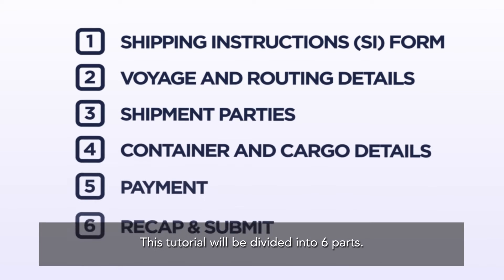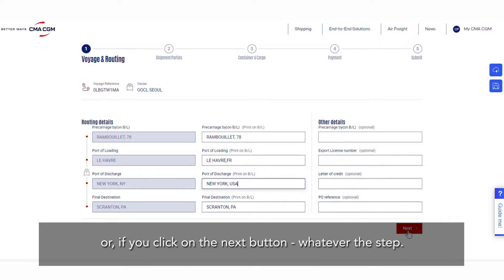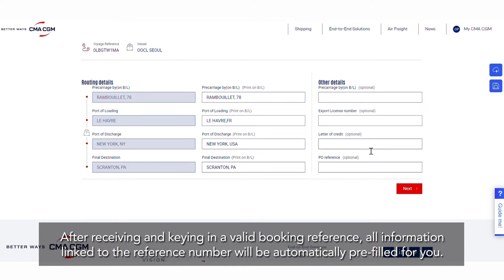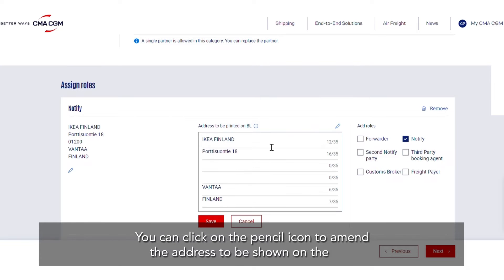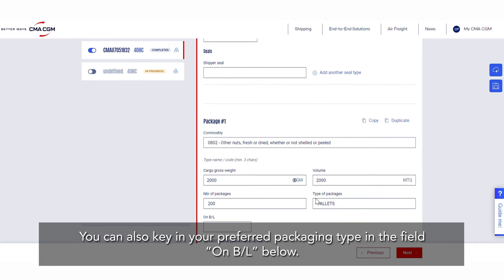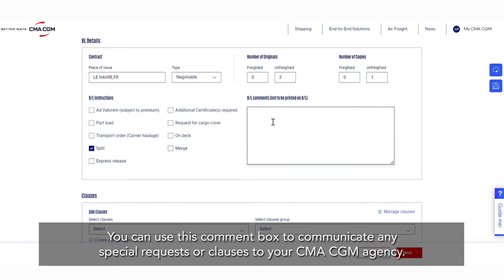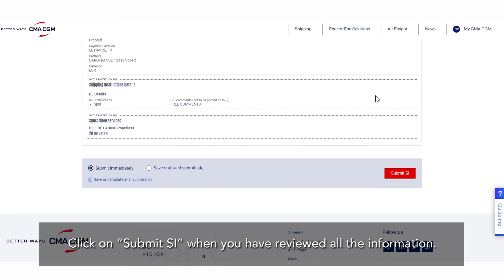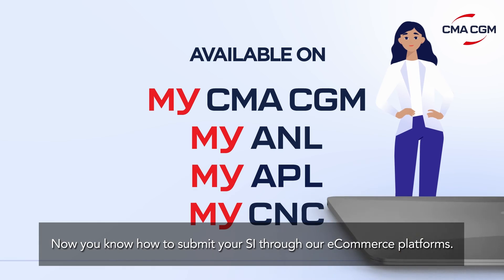[Tutorial] My CMA CGM – How to submit your shipping instructions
Do you know how to submit your shipping instructions online? Discover the steps to follow with this tutorial explained by the CMA CGM Group.